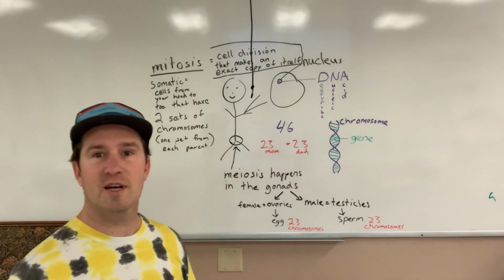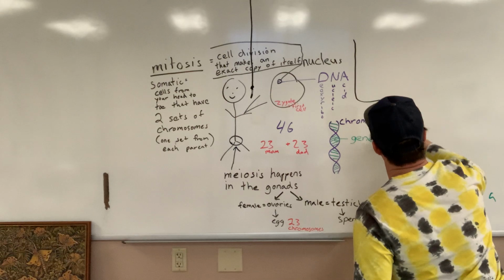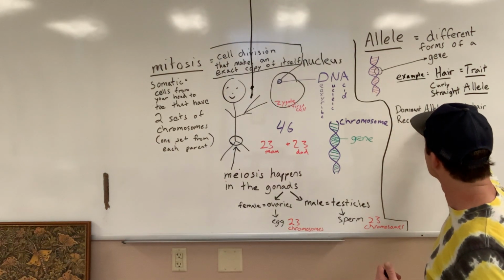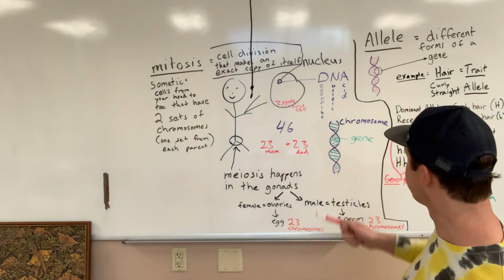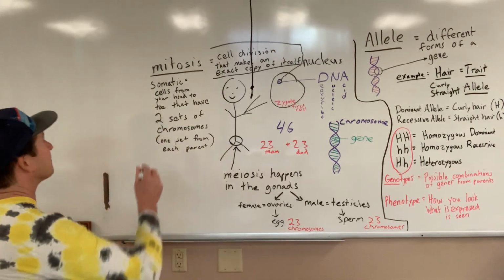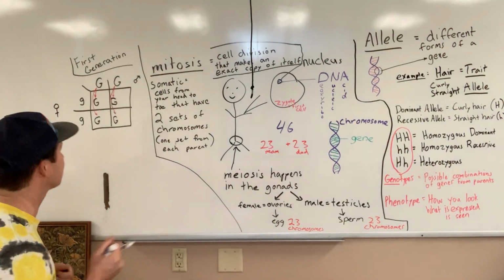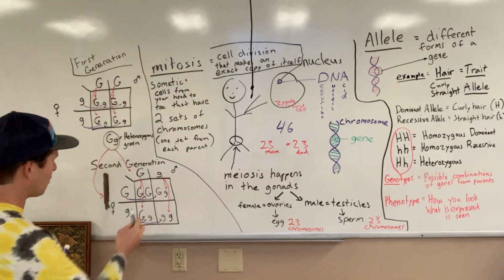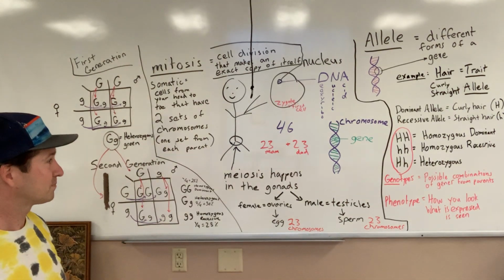Alleles, Genotype, phenotype, punnet squares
This is a continuation of how babies are made meiosis create in gametes that formed the zygote and then talks about alleles dominant allele recessive allele homozygous dominant homozygous recessive heterozygous genotypes and phenotypes Gregor Mendel and punnets square‘s from the first generation through the second generation and how he realized dominant and recessive alleles